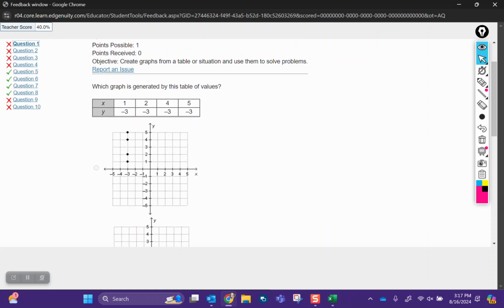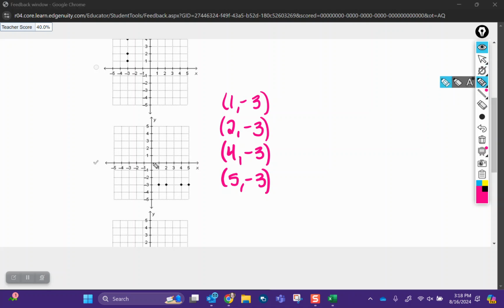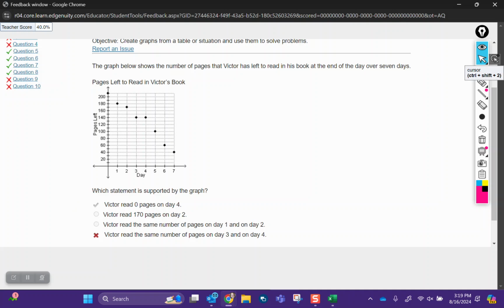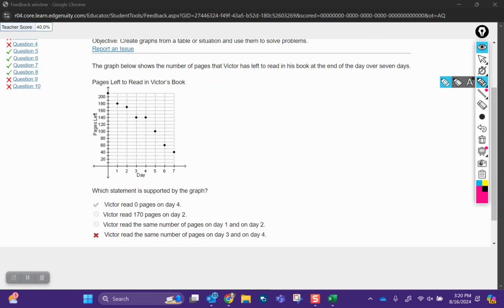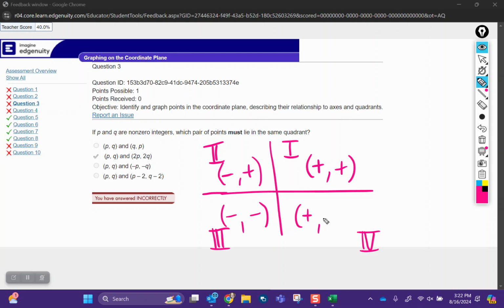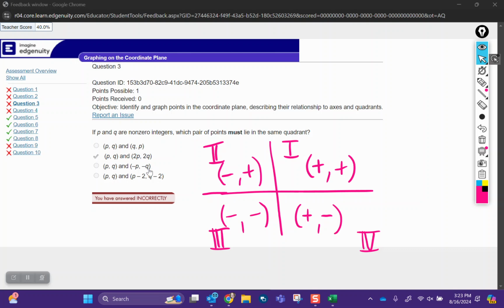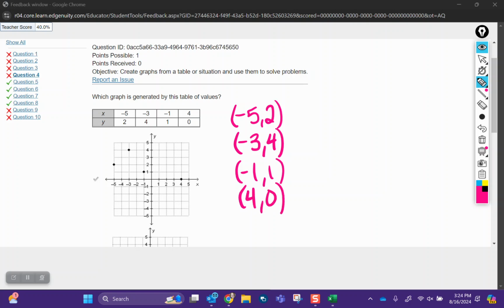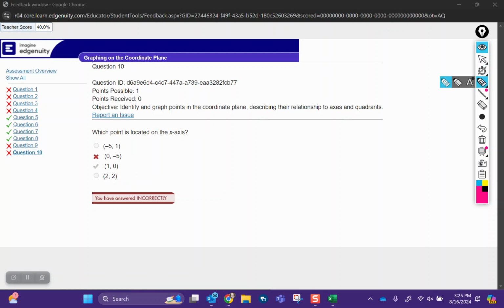Graphing on the Coordinate Plane Quiz